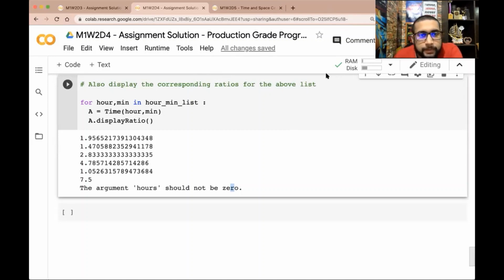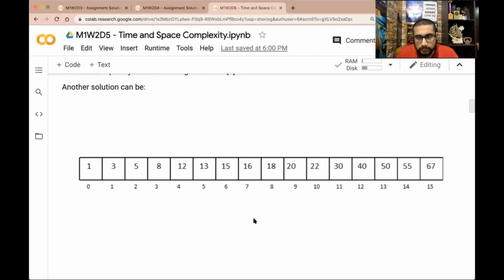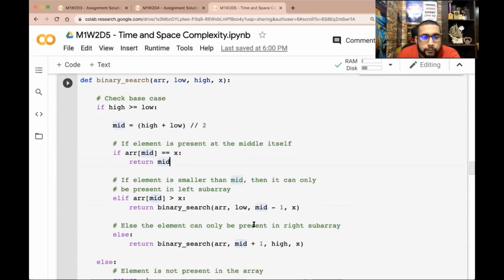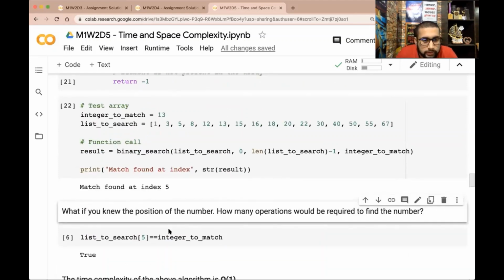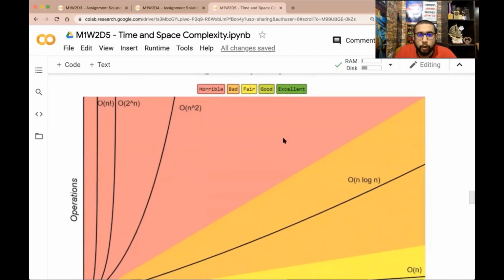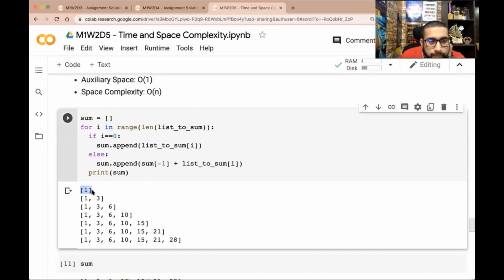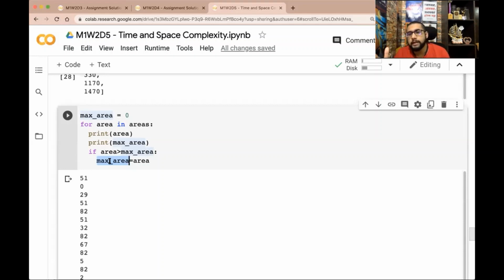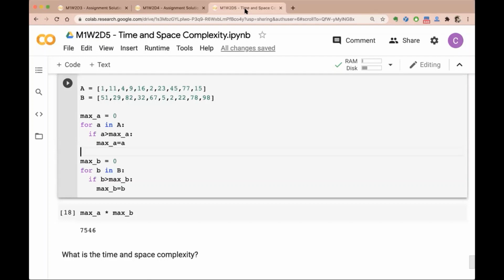Space and Time Complexity in Python | Python for Beginners | AlmaBetter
Get a detailed understanding of Space & Time Complexity in Python with our comprehensive tutorial!

Learn the fundamentals of time and space complexity and their importance in algorithm design with this tutorial by Shivam Dutta. In this video, we will explore the basics of time complexity and space complexity, including how to calculate time complexity and how to evaluate the efficiency of an algorithm based on its space and time complexity.

We will dive deeper into the concept of time complexity and discuss the differences between best-case, worst-case, and average-case time complexity. Using examples, we will demonstrate how to calculate time complexity and how to analyze an algorithm's performance based on its time complexity.

Next, we will focus on the space complexity of algorithms and its significance in programming. We will discuss how to evaluate the space complexity of an algorithm and the various factors that affect it.

In addition, we will analyze the time complexity of bubble sort, a popular sorting algorithm, and discuss its advantages and disadvantages. By the end of this tutorial, you will have a thorough understanding of time and space complexity and their importance in algorithm design.

By enrolling in our program, you can gain practical experience in advanced algorithm design techniques and other critical topics such as data structures, machine learning, and big data technologies. Our comprehensive program also includes hands-on projects with real-world datasets, giving you valuable experience that you can apply to real-life situations.

At the end of the program, you will have the skills and knowledge necessary to succeed as a computer scientist. With our pay after placement program, you only pay after you land a job. Take the next step towards a fulfilling career by enrolling now.